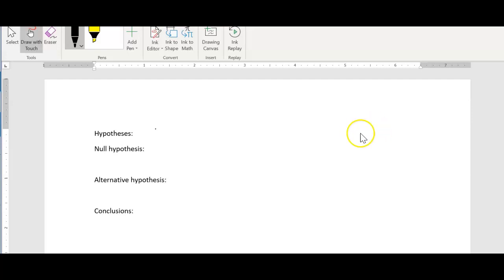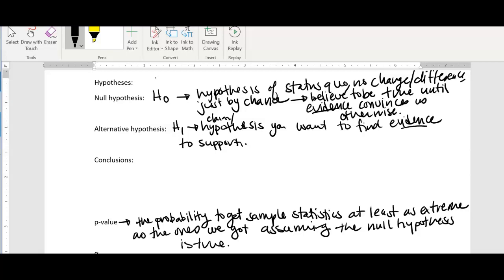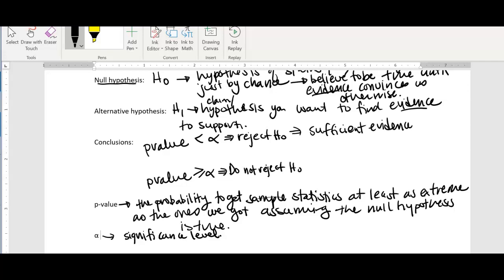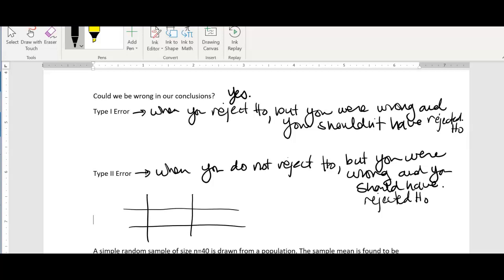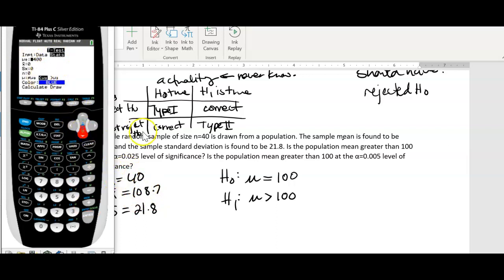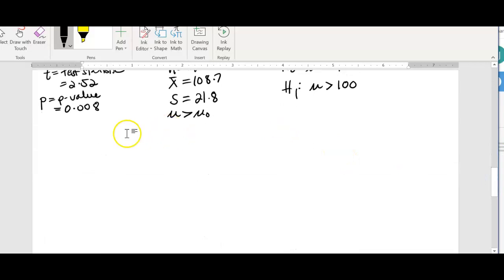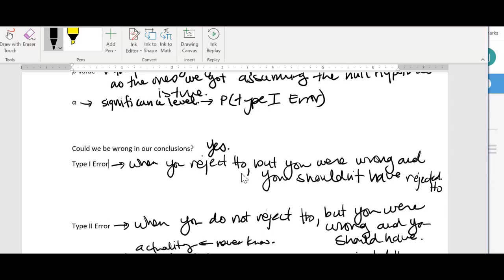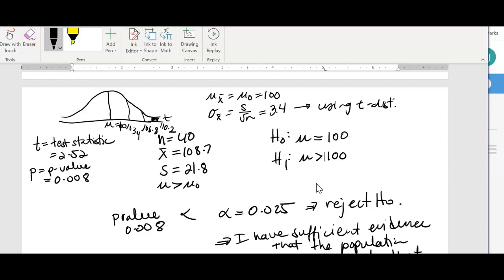TypeI, Type2 errors, conclusions to hypothesis tests